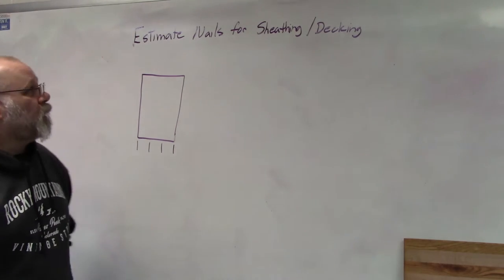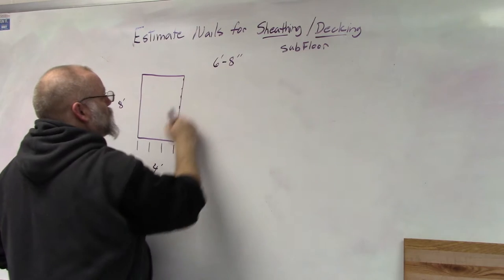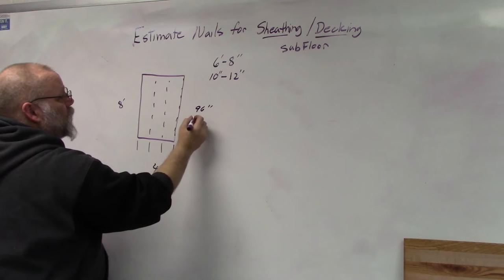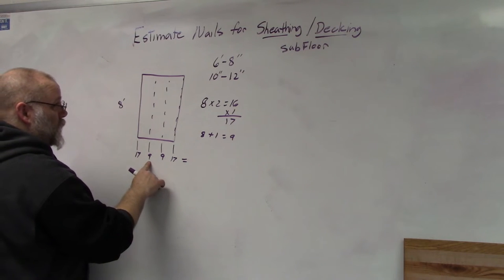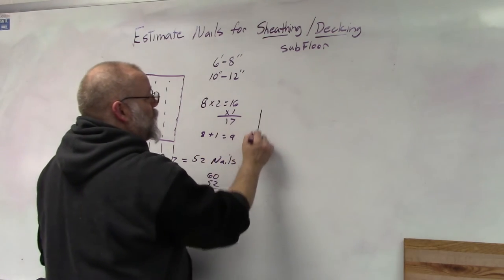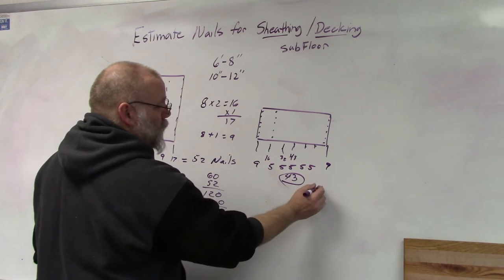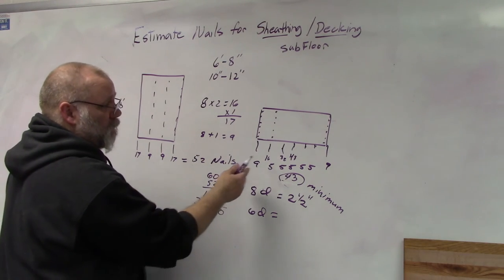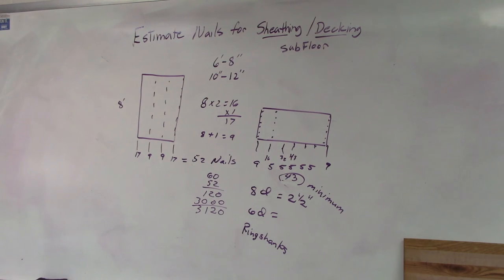Estimating nails for sheathing and decking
In this video I demonstrate how to estimate nails for sheathing, decking and subflooring. I use the minimum nailing patterns in this example.